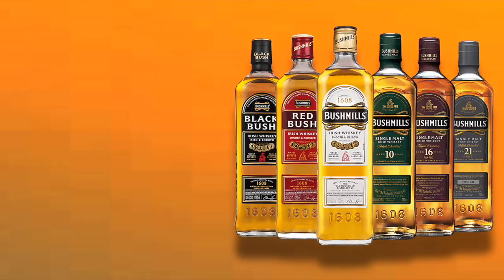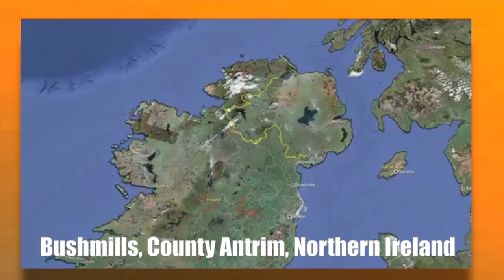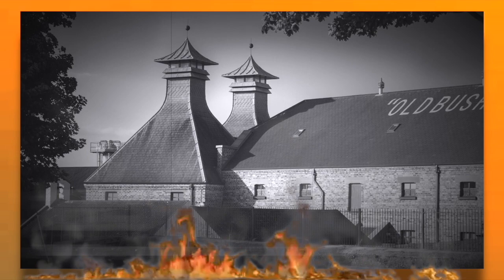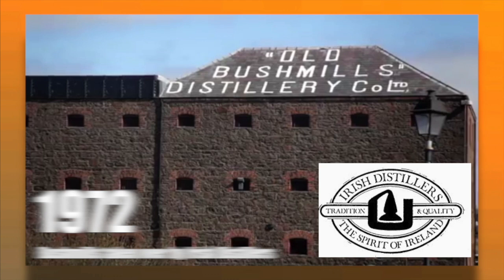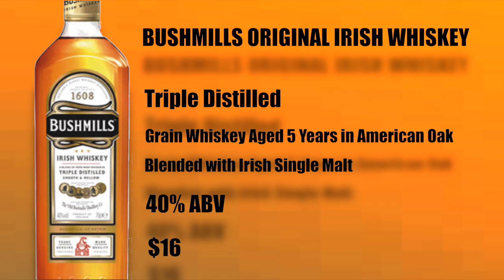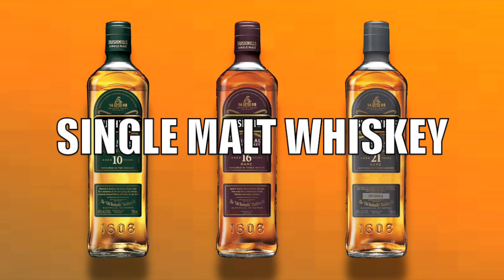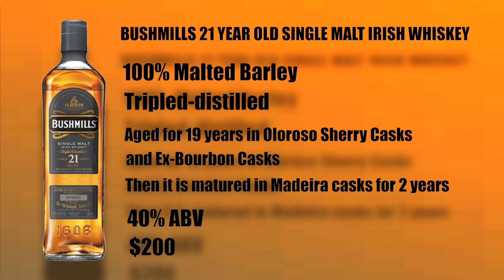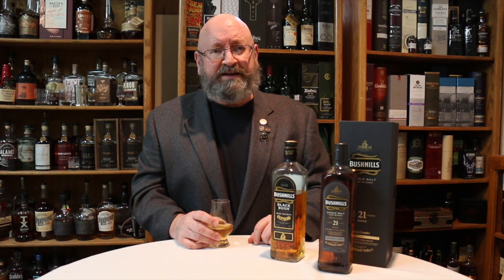Bushmills Distillery History and Core Range of Irish Whiskey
In this video Erik Wait provides a History of the Bushmills Distillery and discusses their Core Range of Irish Whiskey.